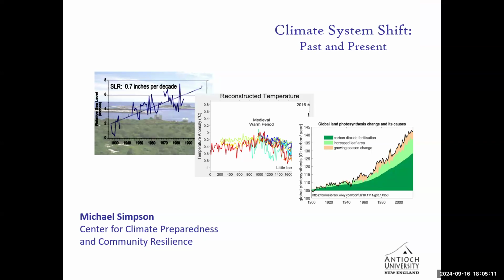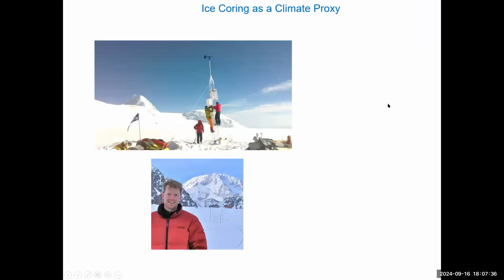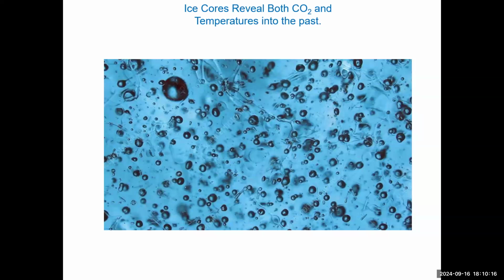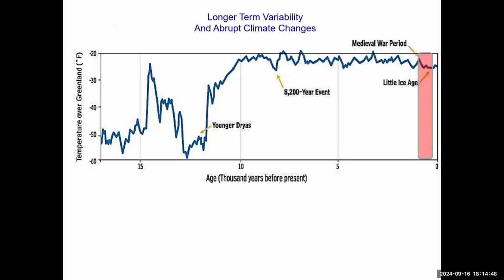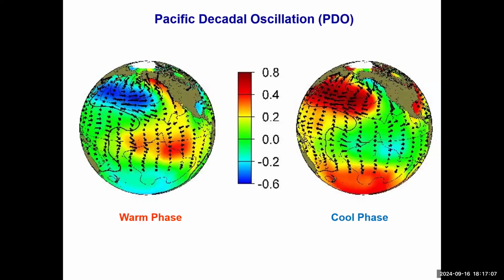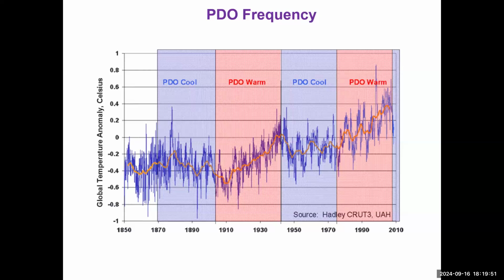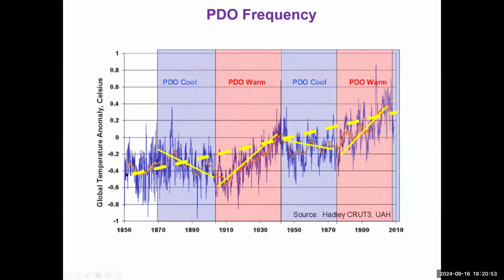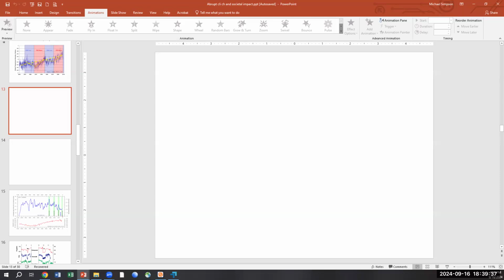Climate Science Course Zoom 2024